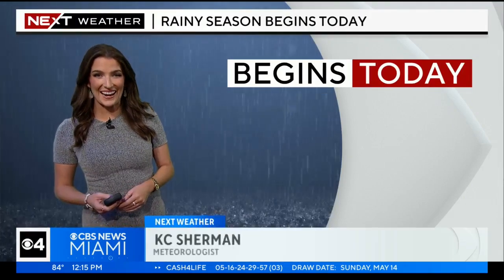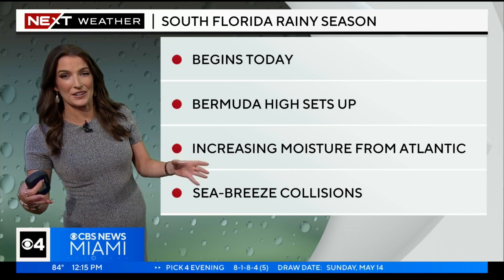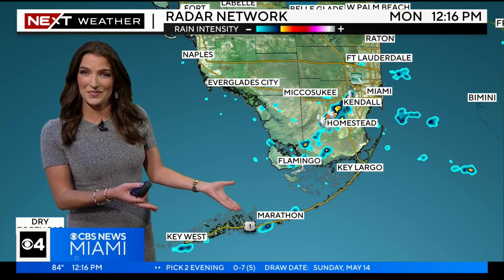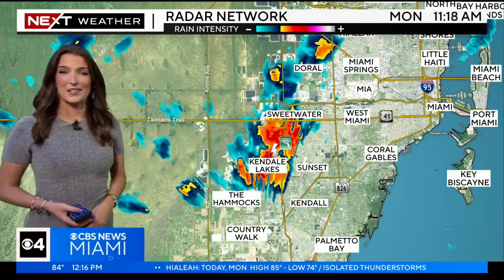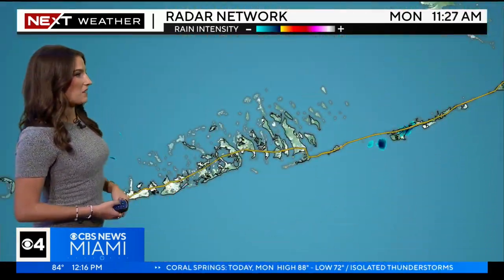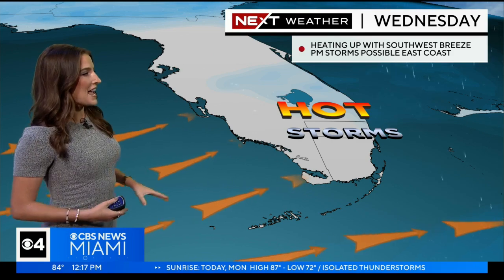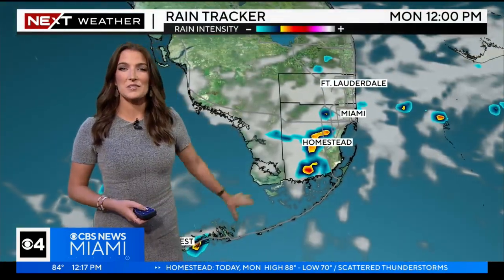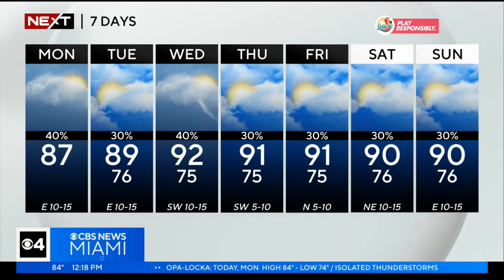NEXT Weather forecast for Monday 5/15/2023 12PM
NEXT Weather meteorologist KC Sherman has your Monday afternoon forecast and what to expect for the rest of the week.